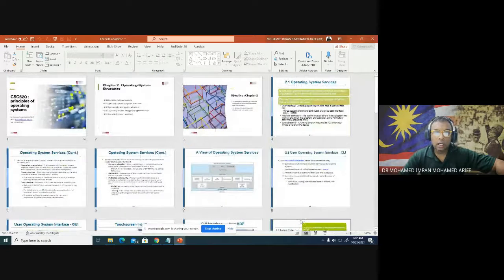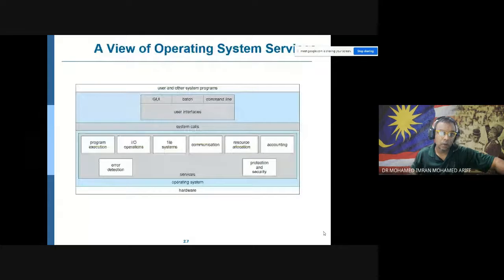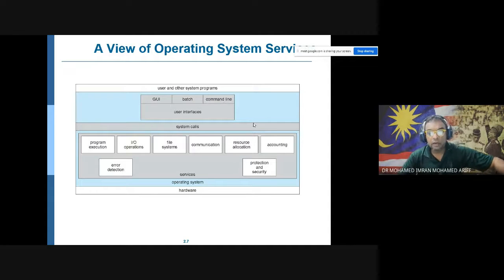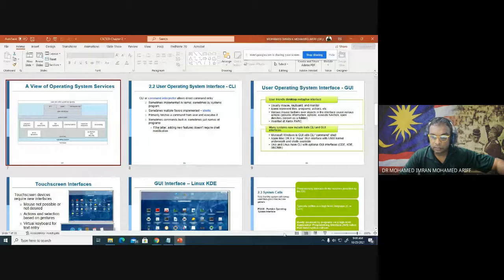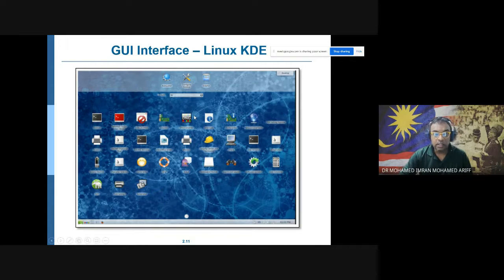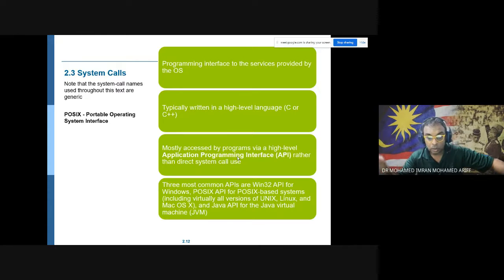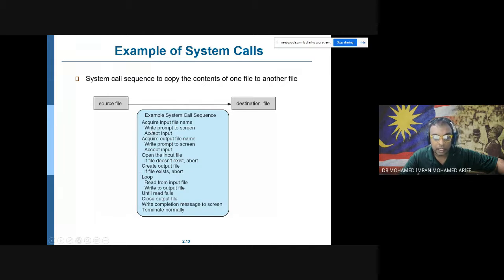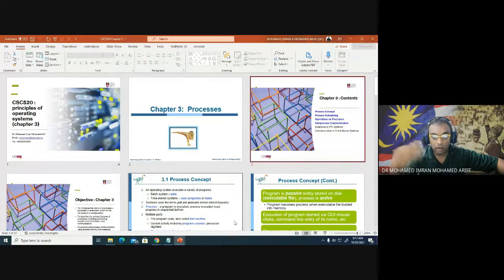CSC520 A4CS2303B, A4CS2303A 2021 10 24 at 18 00 GMT 7